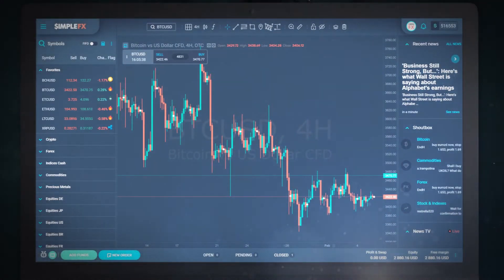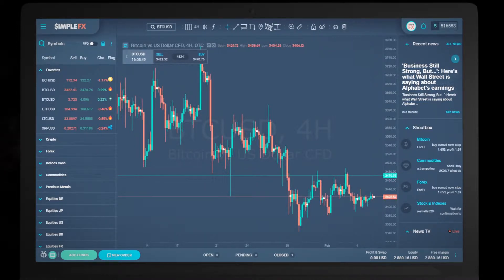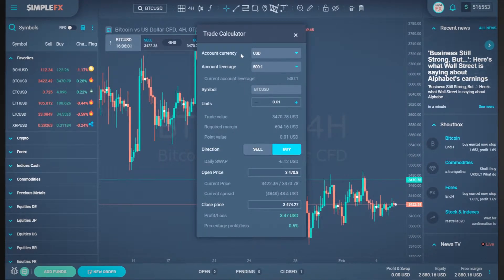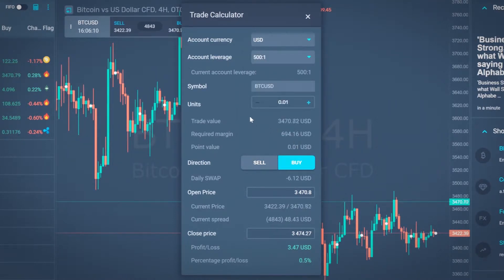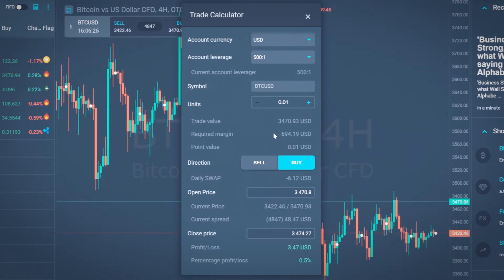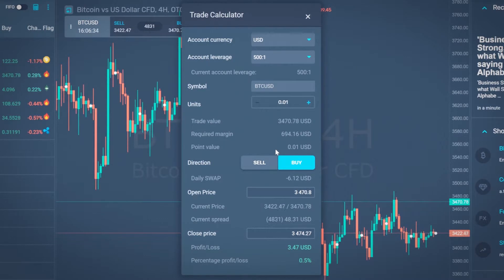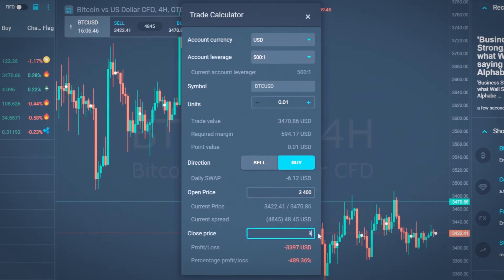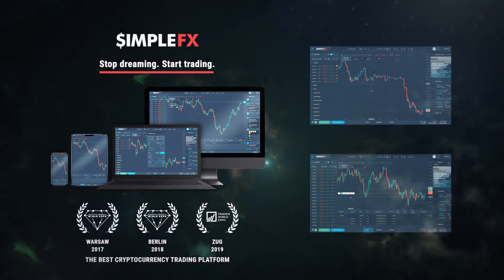How to Use the Trade Calculator - SimpleFX WebTrader Tutorial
SimpleFX WebTrader guide series.